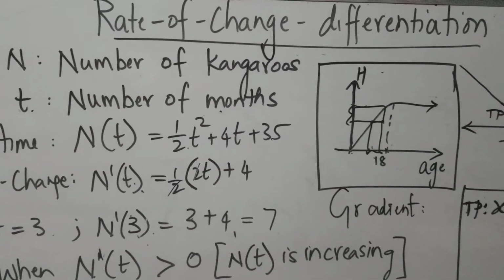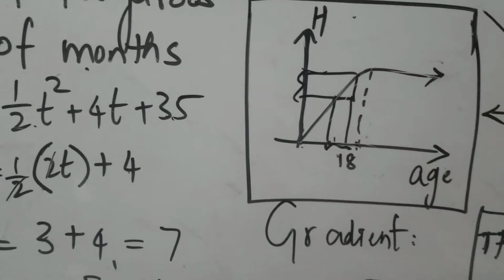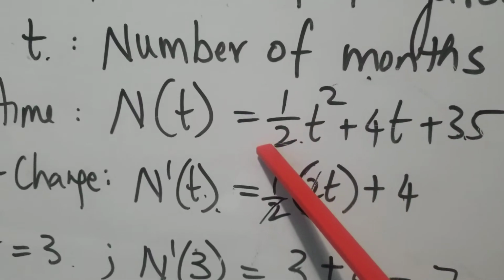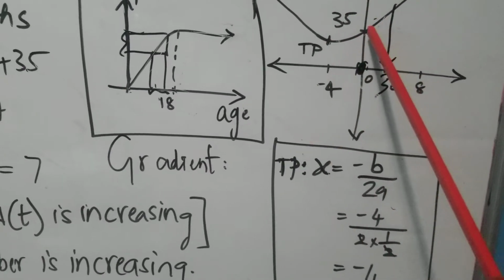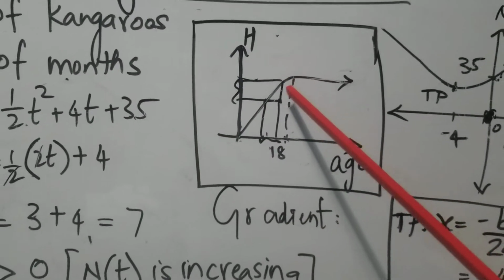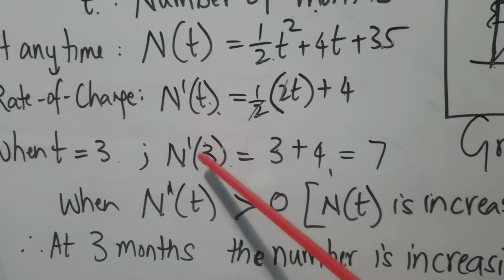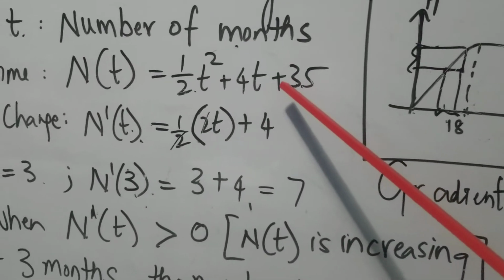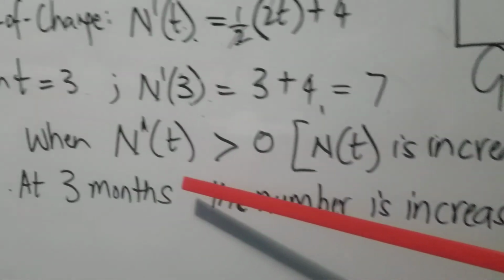Rate-of-Change: Differentiation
A simple application of differentiation - rate-of-change